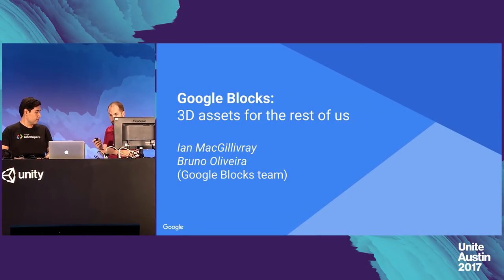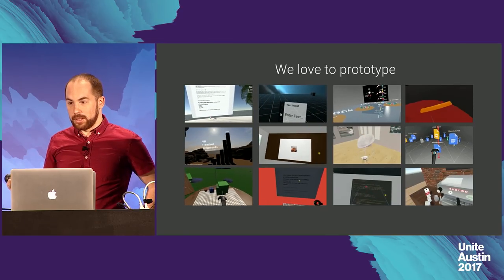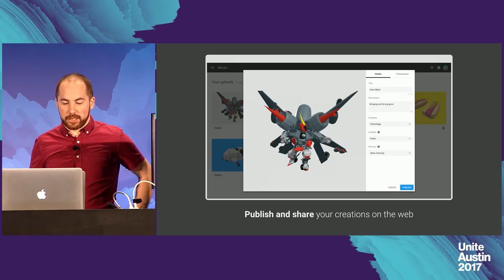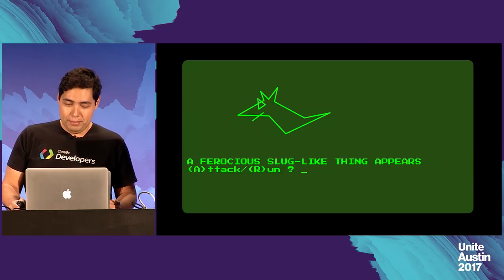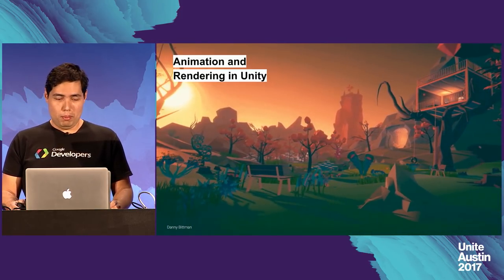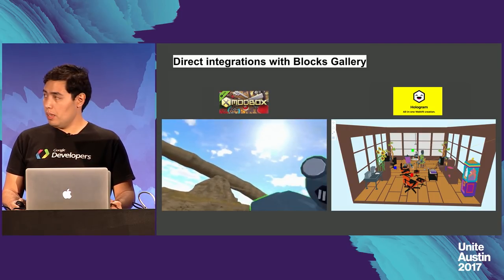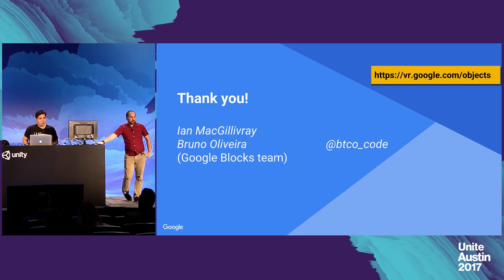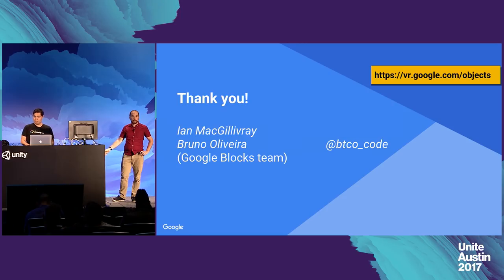Unite Austin 2017 - Google Blocks: 3D Assets for the Rest of Us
Google Blocks (Made with Unity) aims to make 3D content creation accessible to everyone, in addition to providing a large collection of 3D assets for any developers to use. Jump into why Google Blocks was created, the library of assets you have access to and how to bring them into Unity.

Ian MacGillivray (Software Engineer, Google),
Bruno Oliveira (Senior Software Engineer, Google)